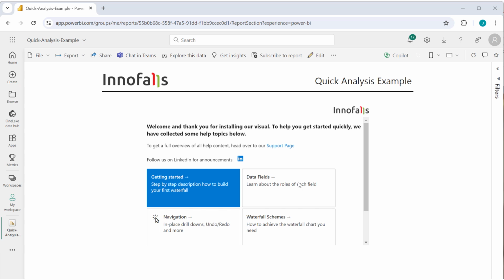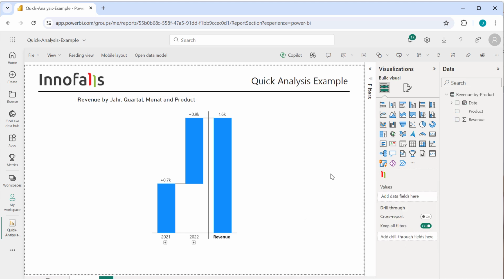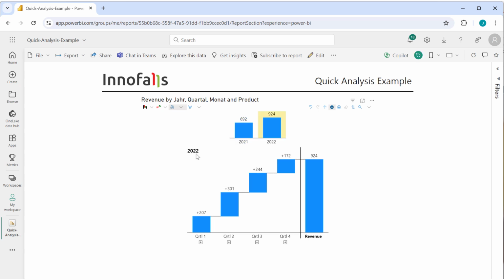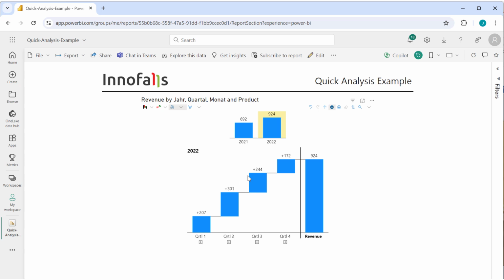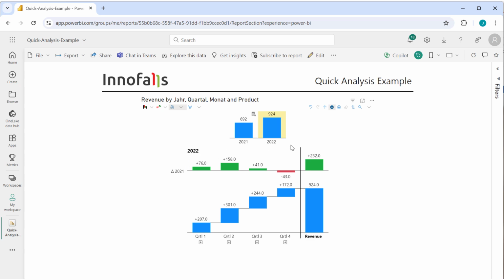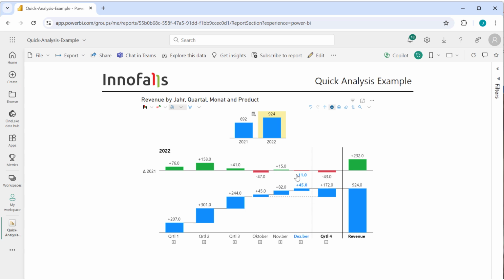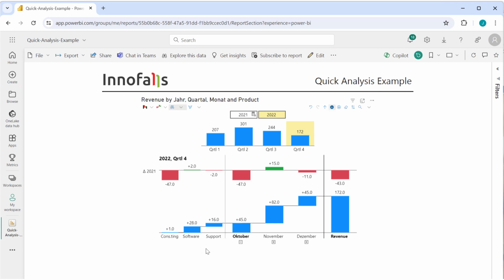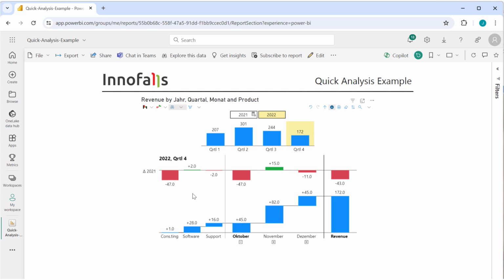Quick Interactive Analysis in Power BI with Innofalls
In this video I'll show how you can use the unique features of our Power BI visual Innofalls Charts to make a quick analysis of your data - even as viewer in your report.
We'll utilize our Drill Down History, dynamically added deviations and drill downs.